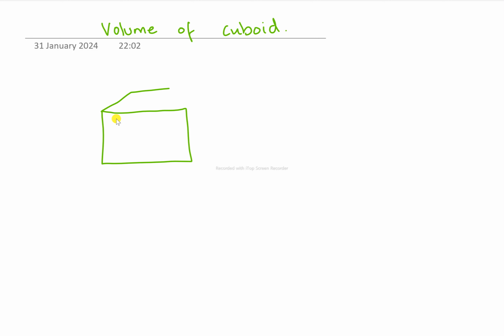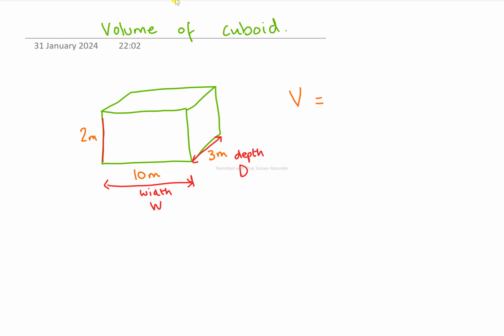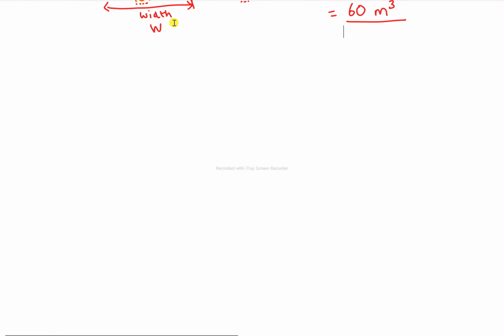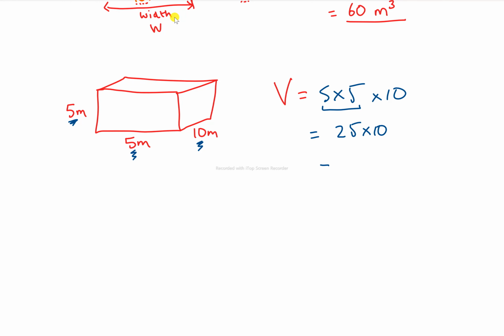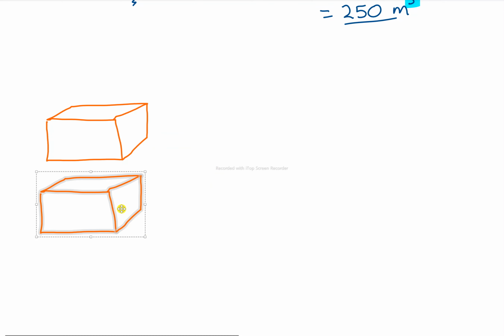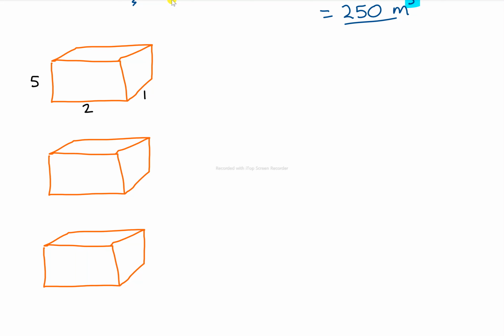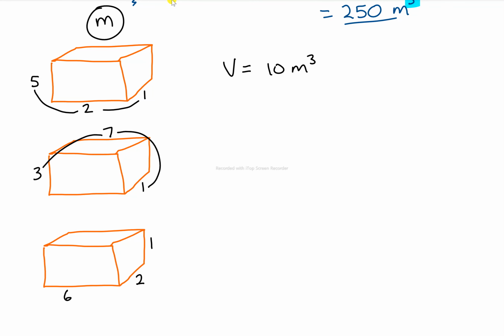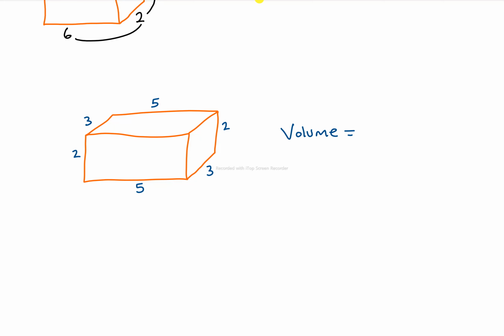11PLUS volume of cuboid